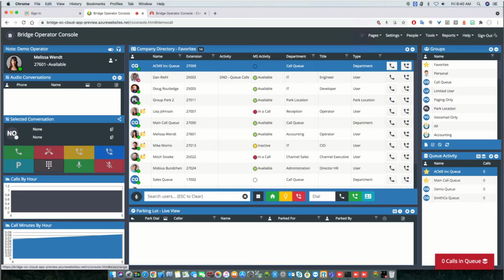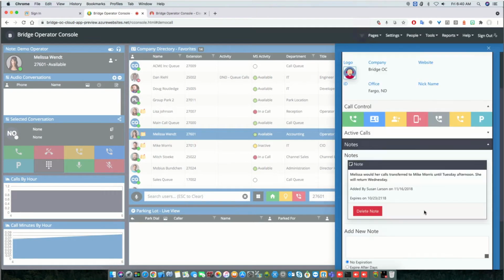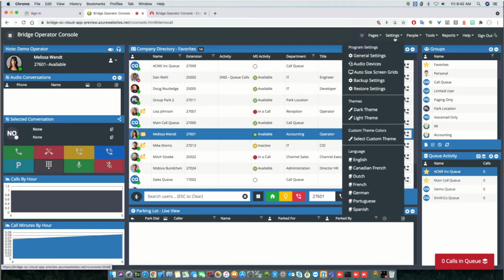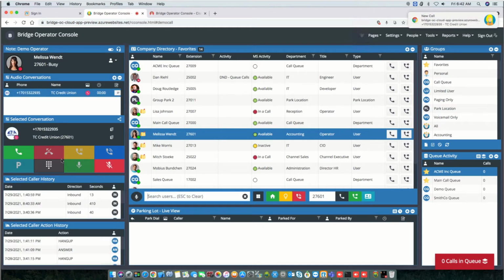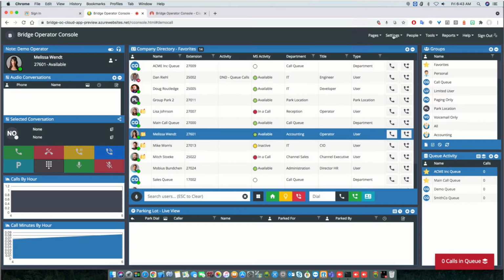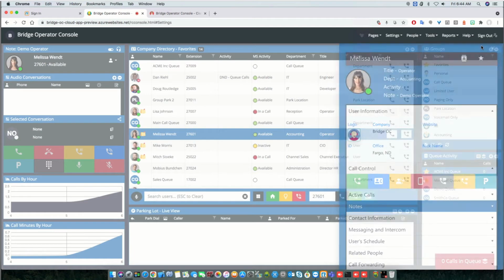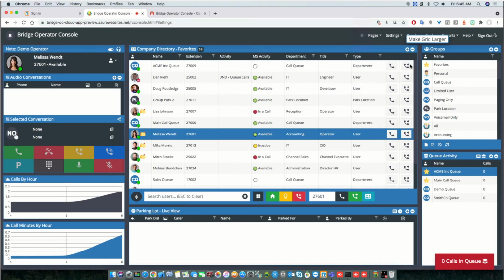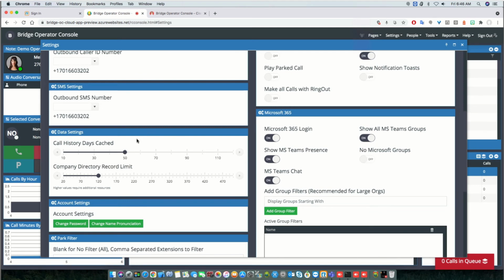RingCentral - August 1, 2021 Feature Update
New features as of August 1, 2021 for Bridge Operator Console for RingCentral attendant console.